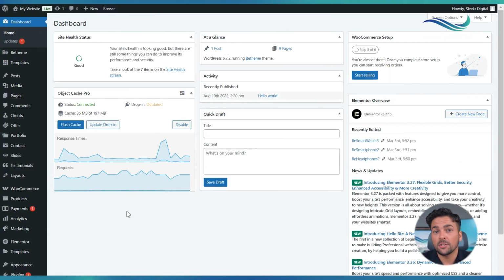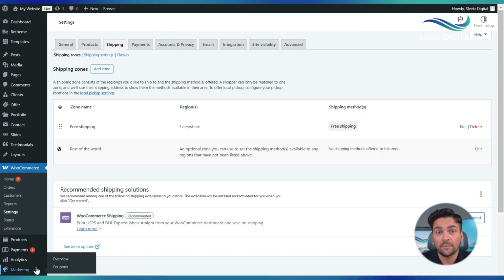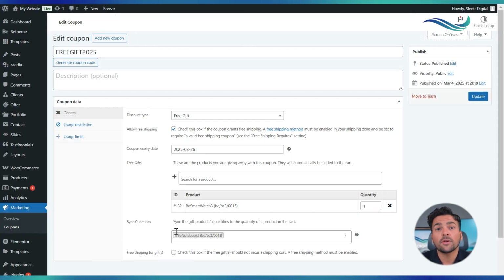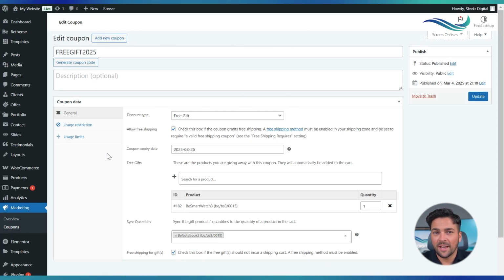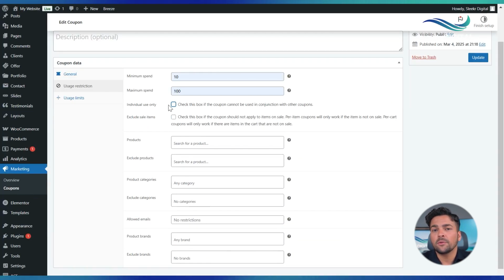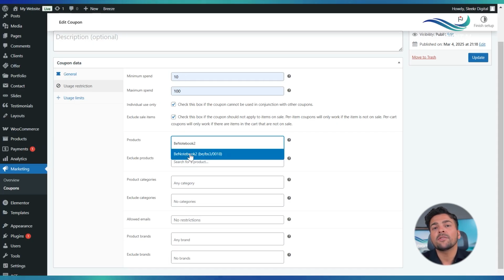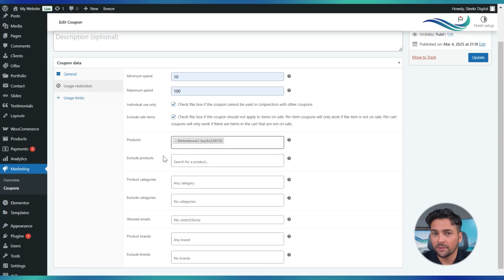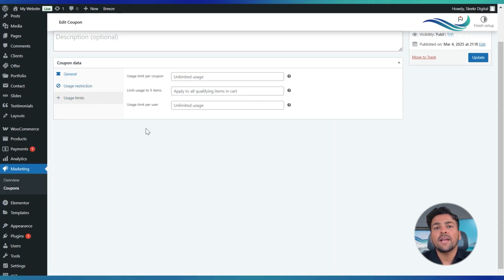Free Gift Coupons for WC - Lesson 3 Syncing Gift Quantities, Free Shipping, and Usage Restrictions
You have created your free gift coupon, but how do you protect your store from being exploited while still running a generous promotion? In Lesson 3 of our comprehensive guide, Sleekr Digital dives into the crucial settings that safeguard your profit margins and automate complex offers like BOGO (Buy One, Get One) deals.

This tutorial moves beyond the basic coupon setup to give you granular control over exactly how and when a free gift is awarded. We explore the powerful "Sync Gift Quantities" feature, which is essential for scaling promotions without manual intervention. You will also learn how to handle the logistics of shipping a free item so your customers aren't hit with unexpected fees at checkout, ensuring the gift actually feels like a gift. Finally, we walk through the critical usage limits and restrictions needed to prevent coupon abuse.

In this tutorial, we cover:
- Understand how the "Sync Gift Quantities" feature works to directly link the quantity of the free gift to the quantity of the purchased product.
- Configure automatic multiplication of free gifts to seamlessly run "Buy X, Get Y Free" promotions (e.g., Buy 2 T-shirts, Get 2 Free Posters).
- Set up Free Shipping specifically for free gift items and configure your WooCommerce shipping settings to ensure compatibility.
- Apply strict Usage Restrictions to validate coupons based on specific customer email addresses, minimum cart totals, or required products in the cart.
- Configure vital Usage Limits to prevent abuse, such as capping the coupon at one use per customer or limiting the total number of redemptions per order.